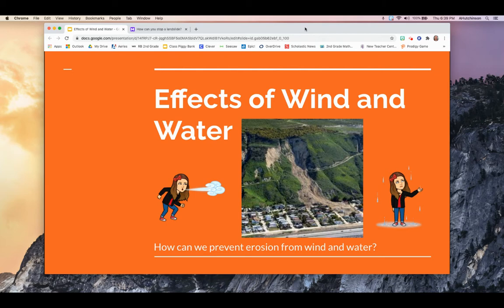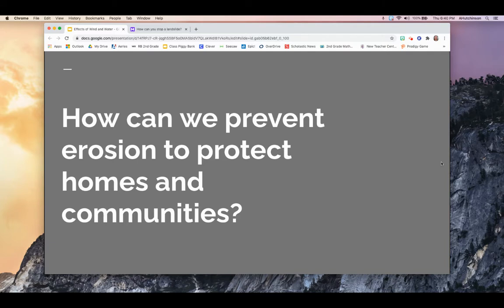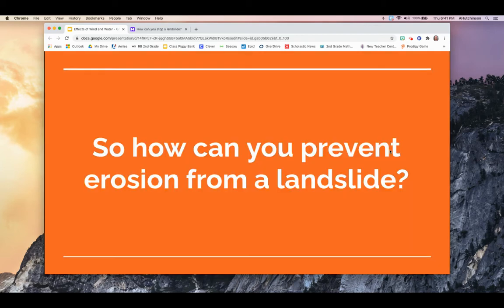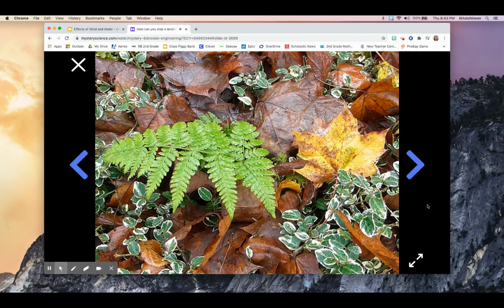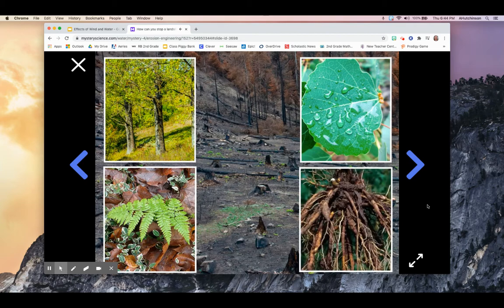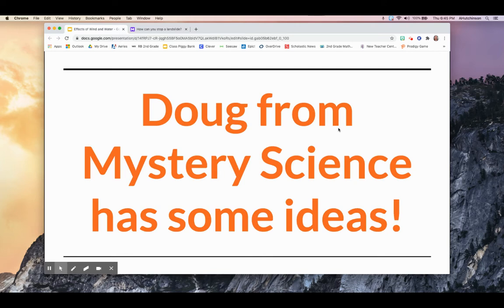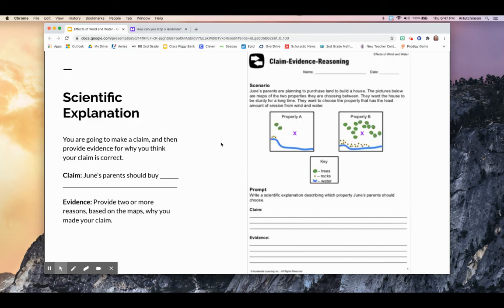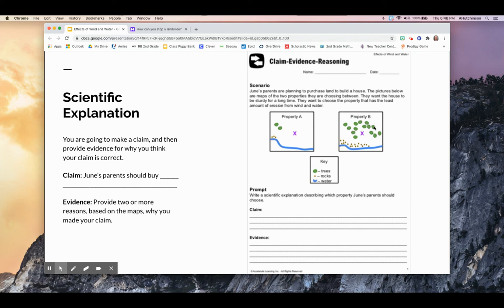Effects of Wind and Water